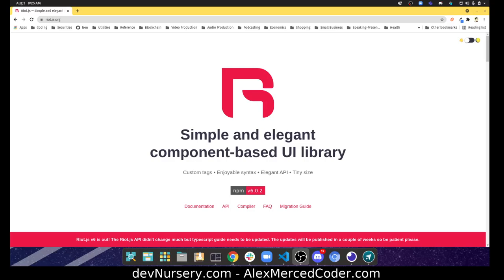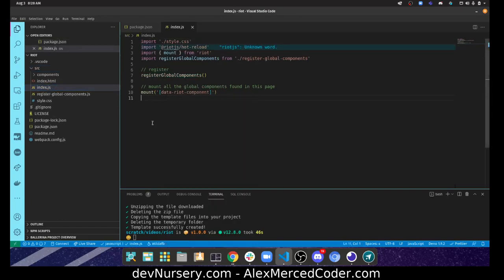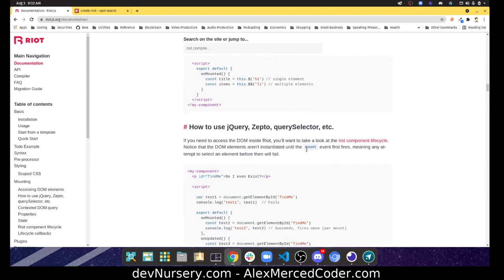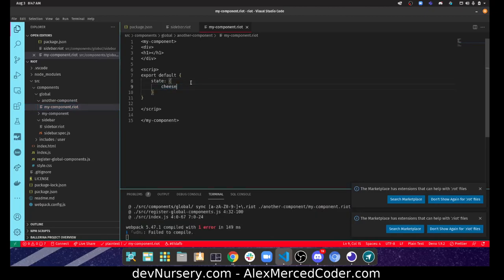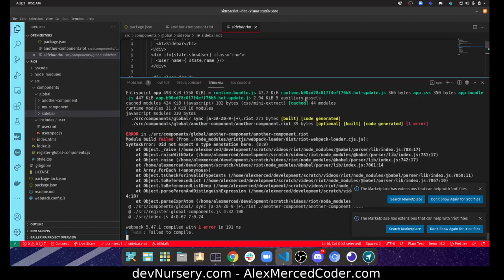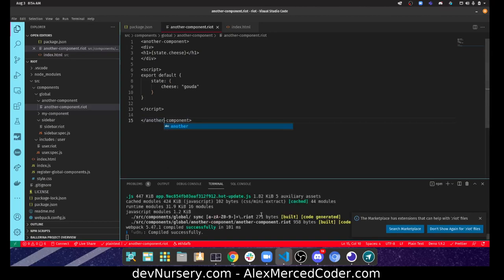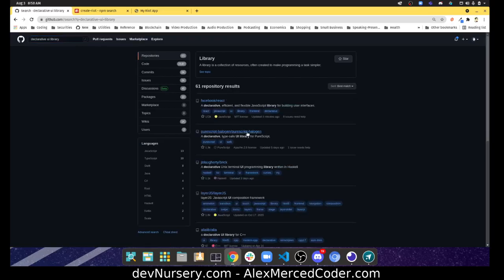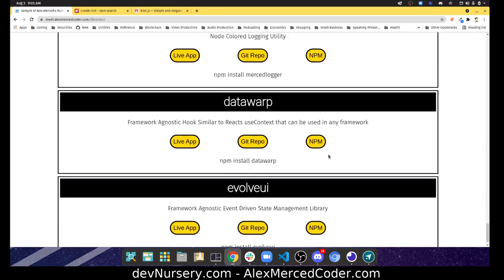AM Coder - Trying Out Riot.JS - Declarative Component UI Library